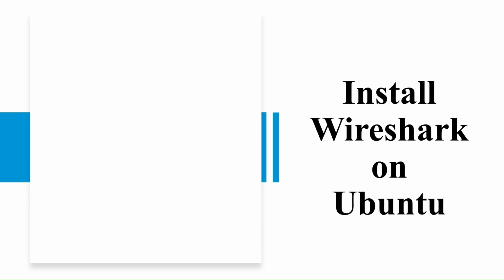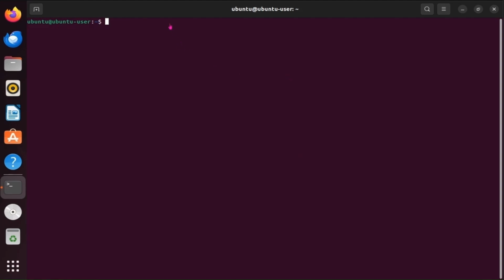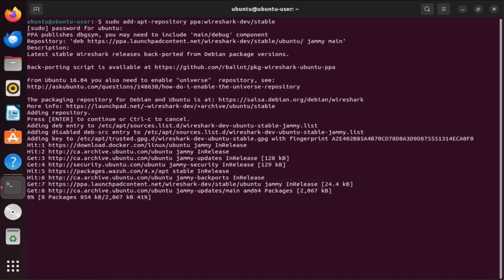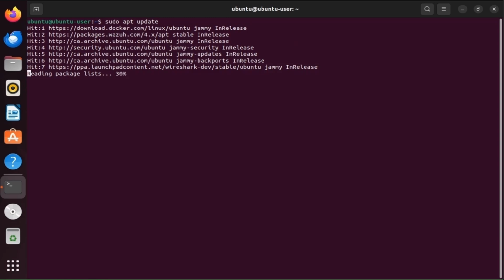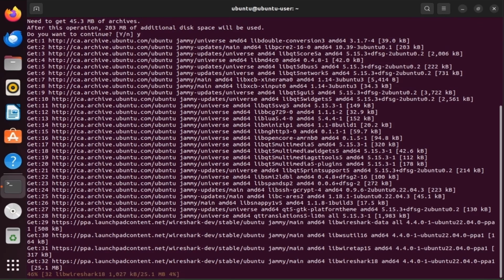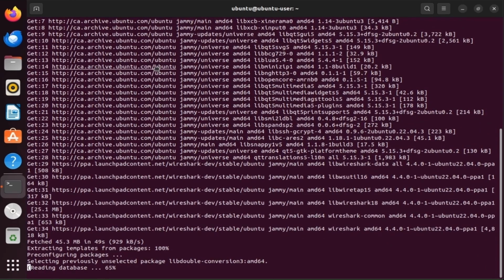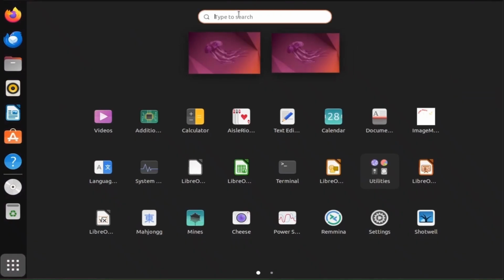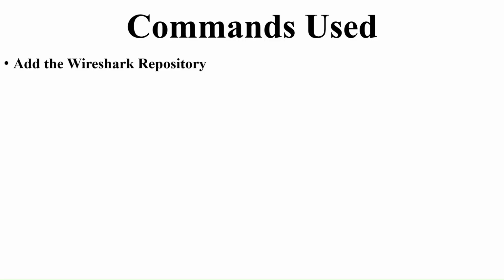How to Install Wireshark on Ubuntu Linux(Step-by-Step Guide)?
In this video, I will show you how to install the latest version of Wireshark on Ubuntu Linux using simple terminal commands. Wireshark is a powerful network protocol analyzer used for network troubleshooting, development, and security analysis. Follow along as I walk you through each step, from adding the official Wireshark repository to verifying your installation. I’ll also explain what each command does and how to launch Wireshark once it’s installed.

Steps Covered:

Add the Wireshark Repository
Update the Repository List
Install Wireshark
Launch and Verify Wireshark

Commands Used:

sudo add-apt-repository ppa:wireshark-dev/stable
sudo apt update
sudo apt install wireshark
sudo wireshark
wireshark  --version